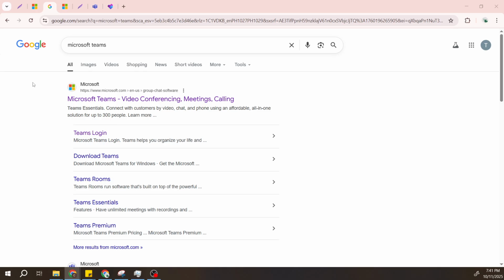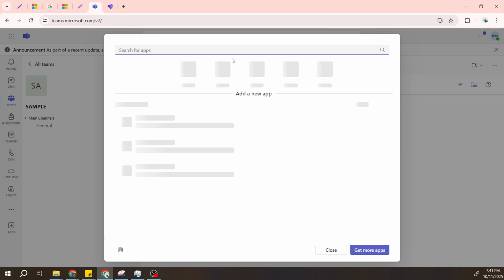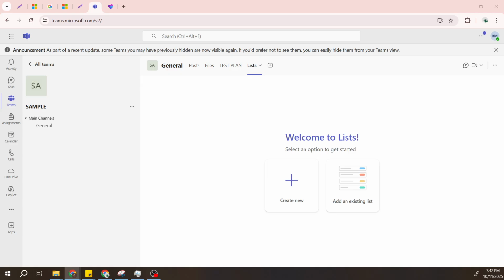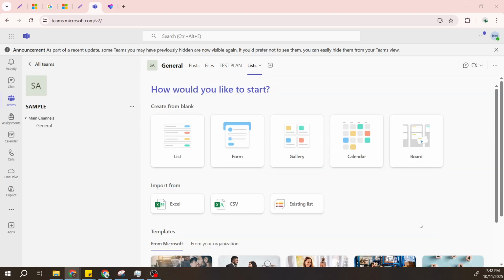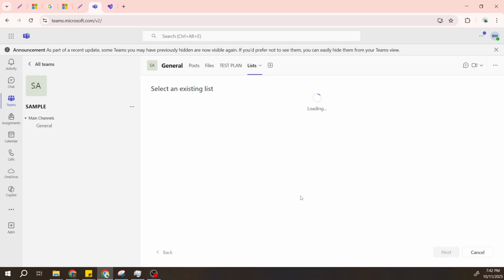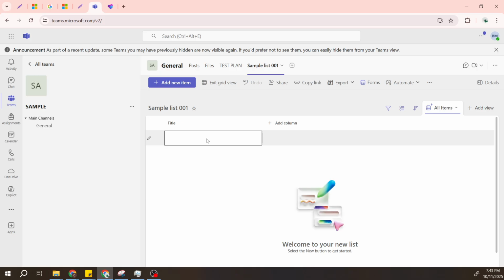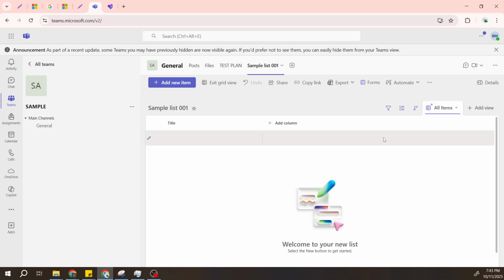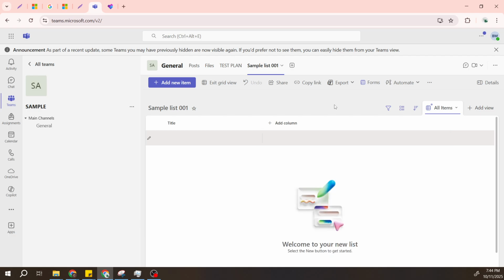How to Use Lists in Microsoft Teams [2026 Full Guide]